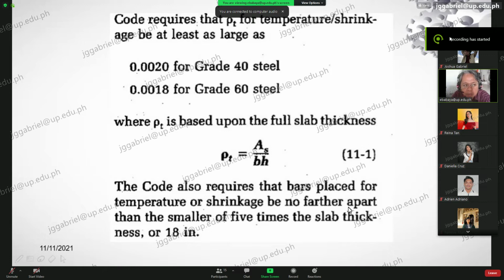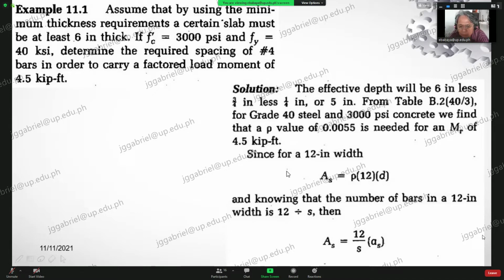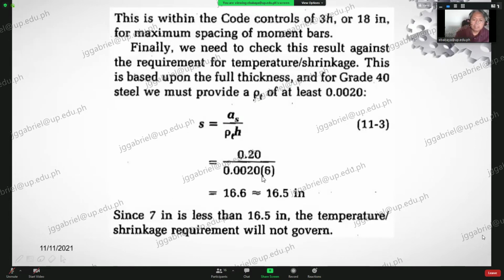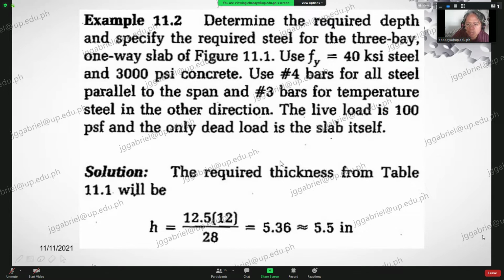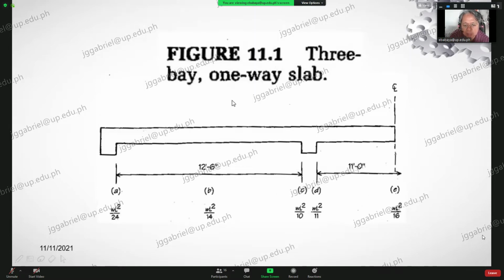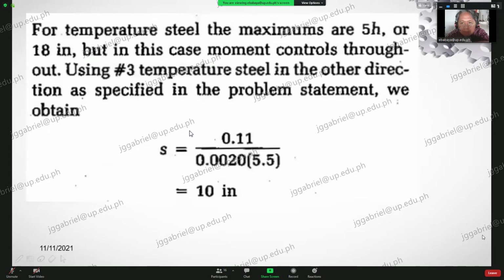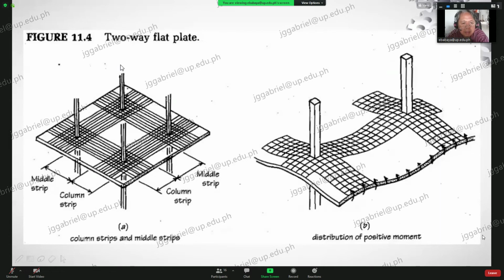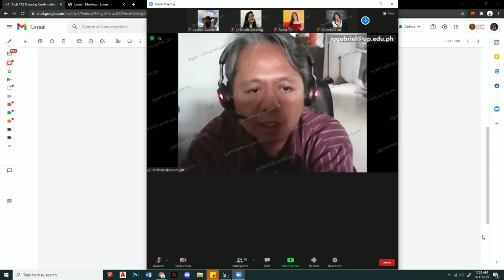Arch 172 Abaya Nov 11 Part 2